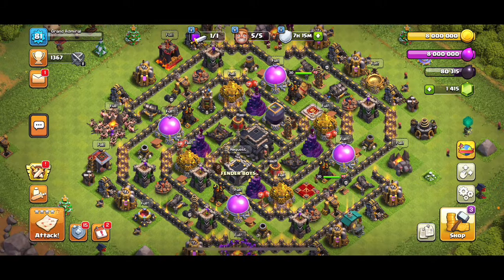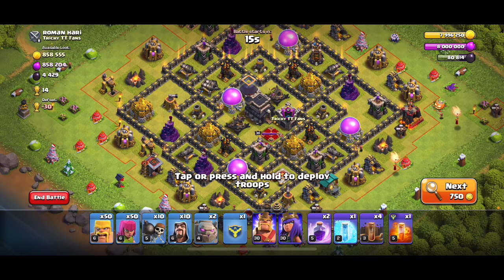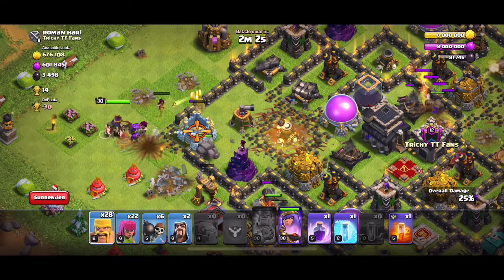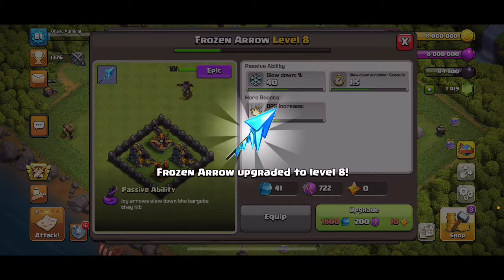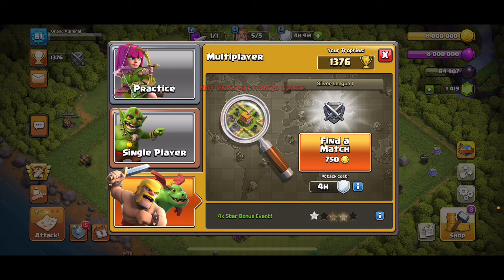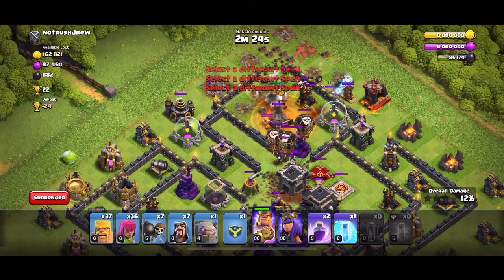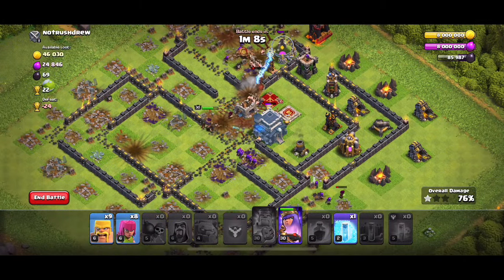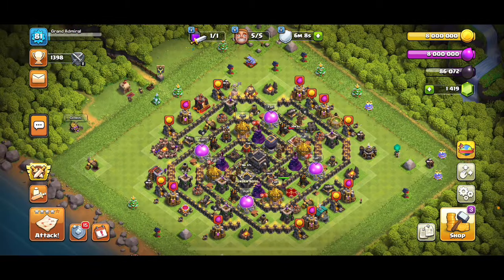Clash Of Clans Town Hall 9 Barch Attack Strategy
This is my favorite Barch army for TH 9, I hope you enjoy using it too. Enjoy the video!!